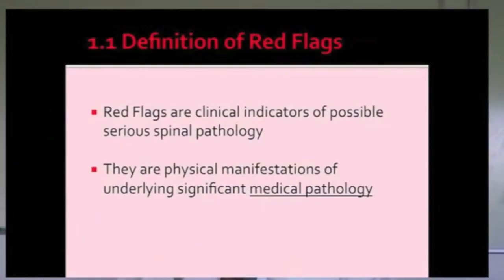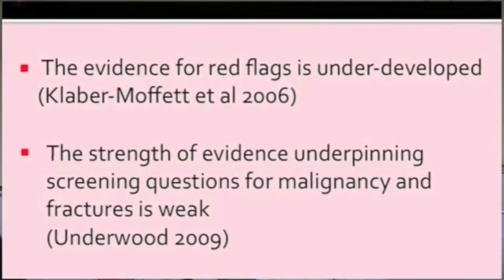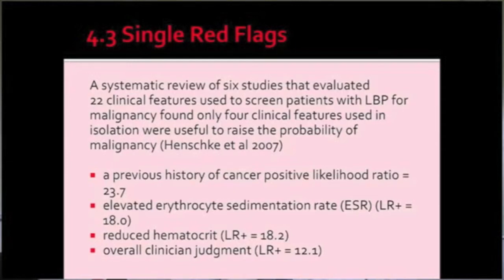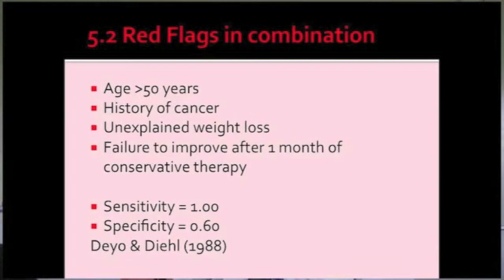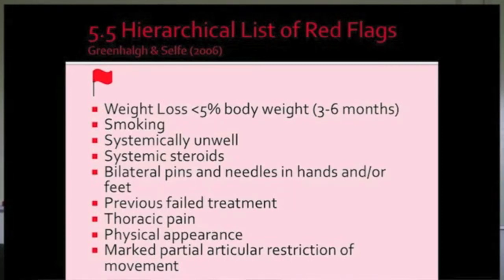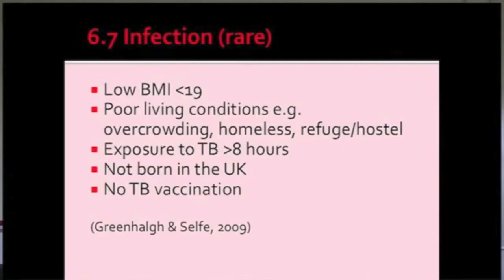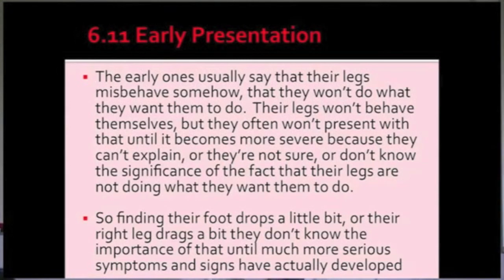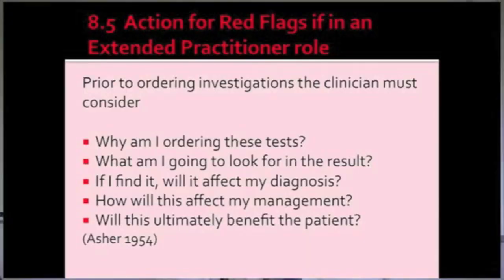Red flags and back pain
Professor James Selfe and Sue Greenhalgh present a good standard educational resource in the assessment and management of red flags